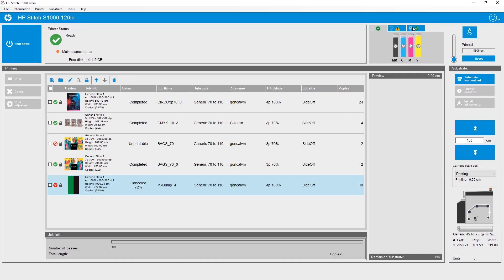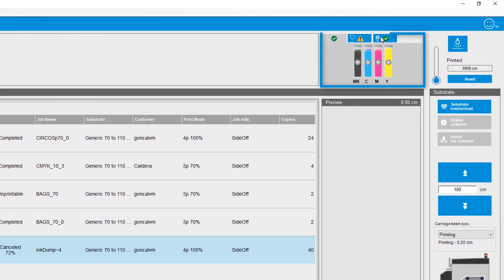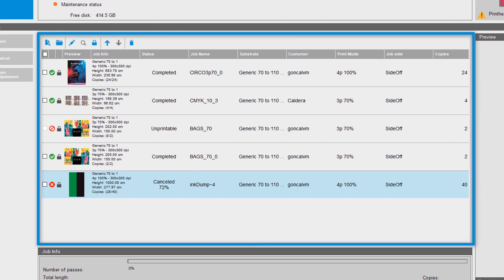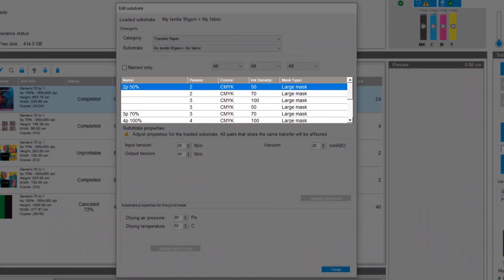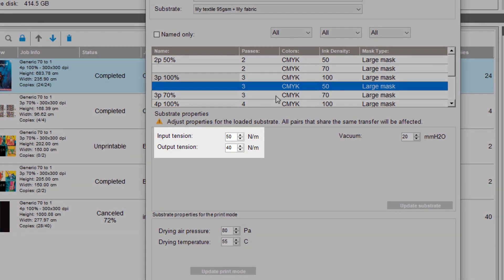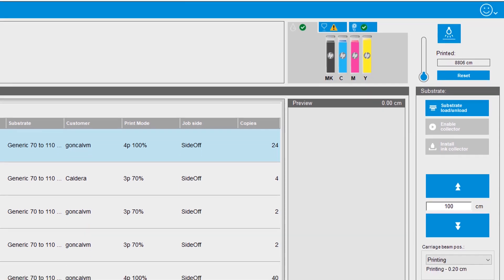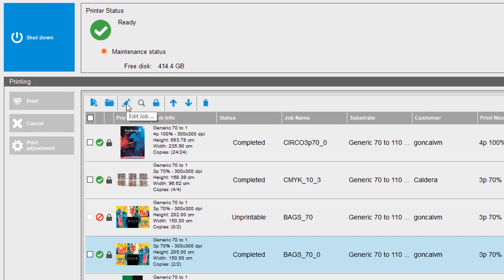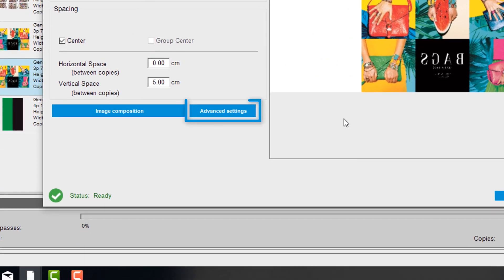Internal Print Server Overview for the HP Stitch S1000 126-inch Printer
Learn about Internal Print Server for the HP Stitch S1000 126-inch printer.

Chapters:
00:00 Introduction
00:22 Top Section of the IPS home screen Information
00:29 Upper right Corner IPS Home Screen information
00:40 Right Hand side Column Information
00:53 Middle Section Information
01:00 Menu Bar of IPS Home Screen
01:56 The Ascending counter
02:07 The Descending Counter
02:20 Edit Print Job Properties
03:20 Find HP Support Online

Follow these steps to learn about I P S, or Internal Print Server, for the HP Stitch S1000 126-inch printer provides printer information, supply information, and printing options that can all be accessed in one location:
 - The top section of the I P S home screen displays notifications, such as warnings or alerts.
 - In the upper-right corner, you can view the status of all consumable supplies, such as inks, printheads, and cleaning rolls.
 - In the right column, you can control substrate-related tasks, such as loading and unloading a roll, moving substrate, or installing the ink collector.
 - The middle section allows you to manage the job queue, adjust your print settings, and the status of your jobs.
 - From the Menu bar, access all I P S features.
 - On the Menu bar, select Substrate, and then select Edit to view a list of all possible print modes that can be used with the loaded substrate.
 - Print modes are set by default.
 - You can activate or deactivate a print mode but can’t delete or add a new one.
 - To activate a print mode, add a name to the Name field.  To deactivate a print mode, delete the name from the Name field.
 - You can also adjust other features, such as input and output tensions or drying temperature.
 - The ascending counter, shown in the top-right corner of the home screen,
 - displays the amount of substrate printed since the roll was loaded.
 - The descending counter, shown in the bottom right part of the home screen, displays the amount of substrate left on the roll.
 - Note that you can reset this counter, if needed.
 - You can also edit print job properties from the I P S.
 - Select the Edit icon to view all settings for the selected job.
 - Select Change to change the substrate type and print mode.
 - Only previously set print modes are available to choose from.
 - The next section allows you to adjust step and repeat settings.
 - Select Advanced Settings to choose annotations or special marks that you want to add to the end of the job.